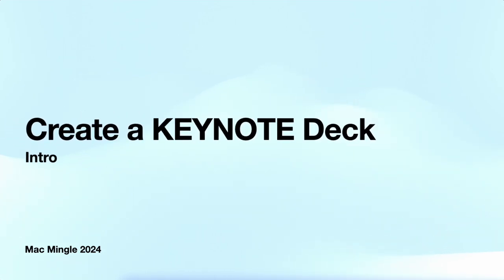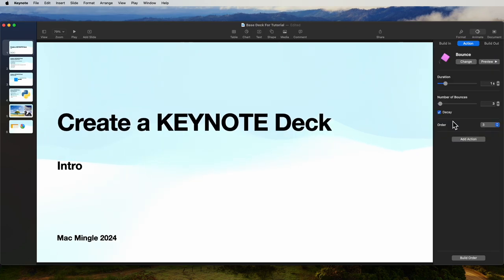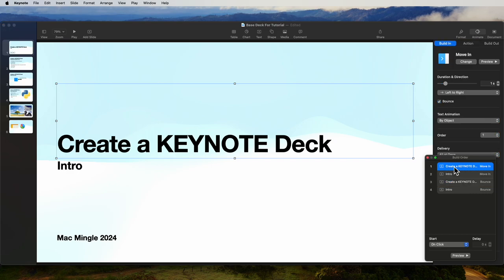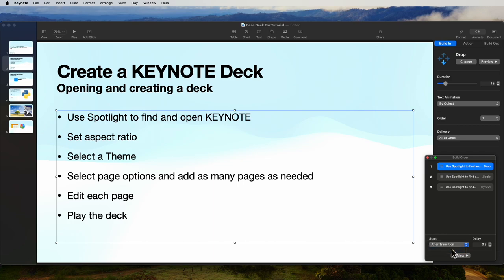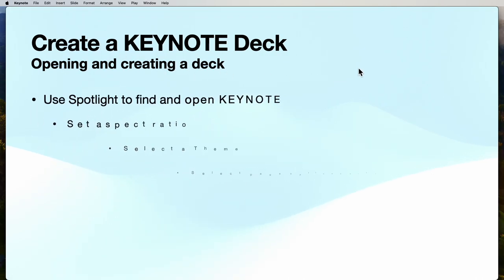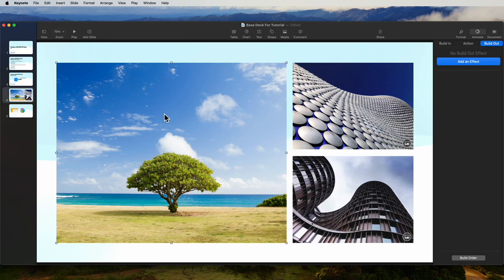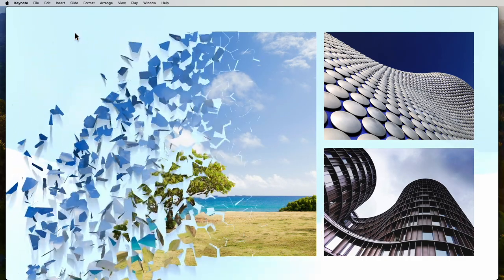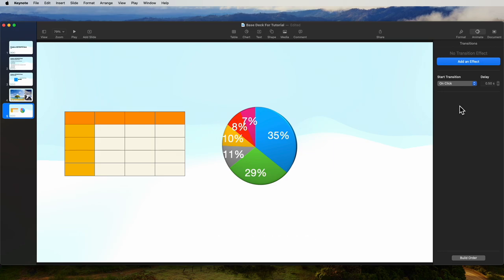How to Transition - OBJECTS in KEYNOTE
This video shows how to use the Pages Transition features included with KEYNOTE to create an outstanding slide presentation.

In this video we take the slide presentation created in the last video which does not include transitions and walk through how to add and adjust OBJECT transitions. There is another video for PAGE Transitions.

For each page we walk though the Build In; Action: and Build Out.

KEYNOTE offers a wide range of transition options and supports automation to run the presentation. The automation feature integrates well with the video exposer option.

Here is a link to the prior video to create the sample presentation.

0:00:00 Introduction
0:00:18 Base Deck
0:00:33 Build In
0:01:45 Action
0:02:22 Build Order
0:03:33 Play Slide 1
0:03:50 Build Out
0:04:50 Page 2 Build
0:05:45 Page 3 Build
0:08:44 Slide Delete
0:08:55 Page 4 Build
0:09:55 Page 5 Build
0:11:46 Play Final Deck
0:12:28 Summary